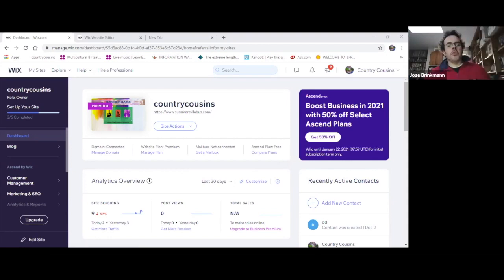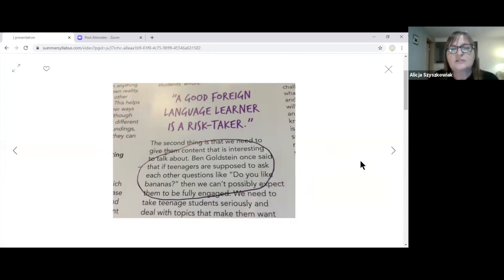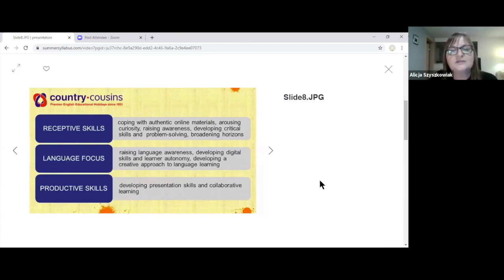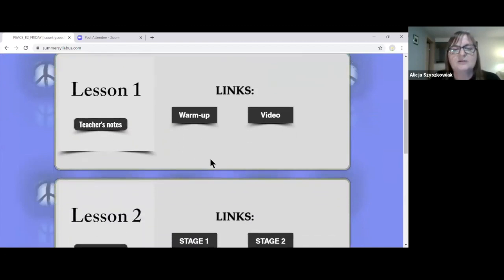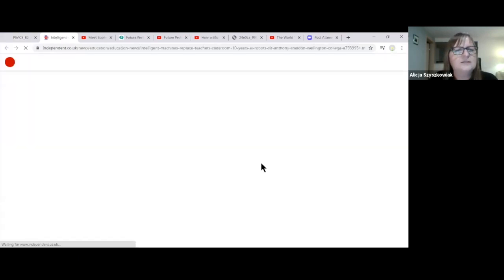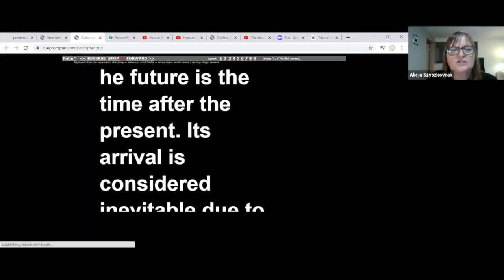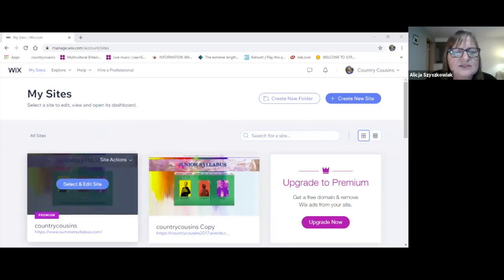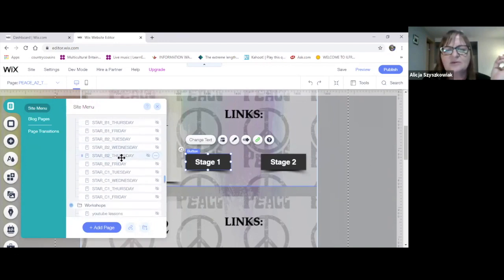How to Create an Online Paperless Syllabus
ELT Footprint UK talk with Alicja Szyszkowiak of Country Cousins language school